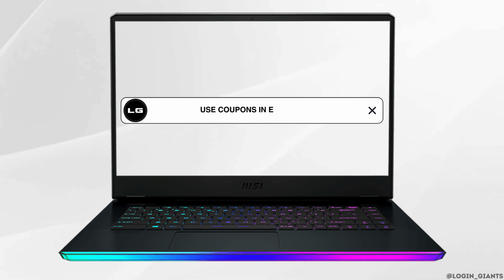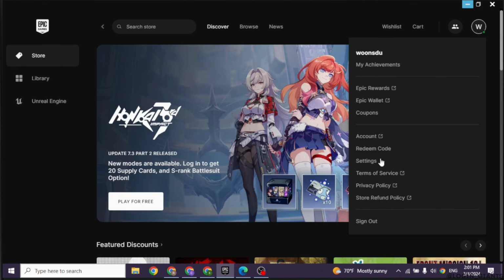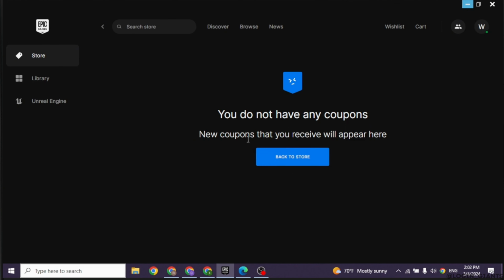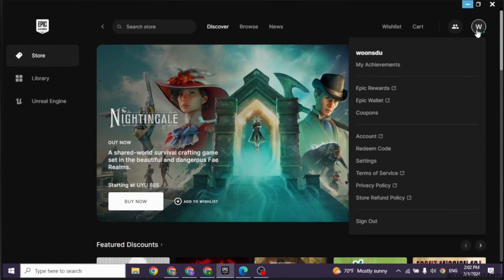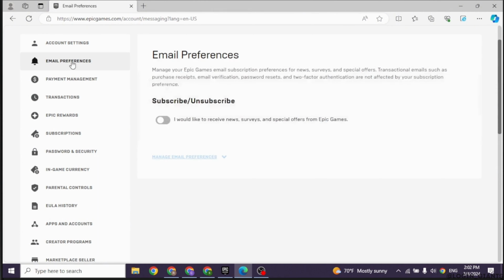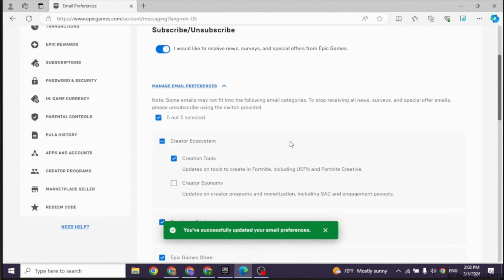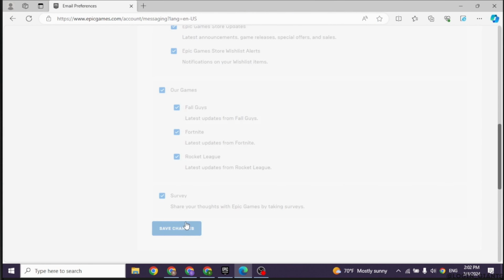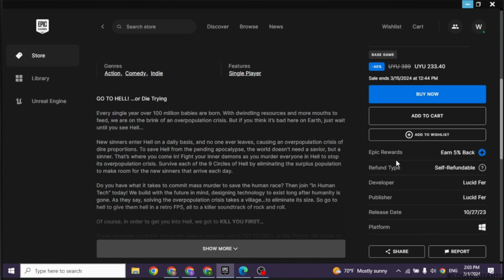How to Use Coupons in Epic Games (UPDATED)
Ready to save money on your favorite games in Epic Games Store? Our updated guide provides you with step-by-step instructions on how to use coupons effectively, ensuring you can maximize your savings while purchasing games and other content on Epic Games platform.

In this guide:
0:00 - Introduction
0:05 - How to Use Coupons in Epic Games (UPDATED)

Unlock the power of coupons in Epic Games Store with our comprehensive instructions. Whether you're redeeming a single-use coupon or applying multiple coupons to your purchase, we'll walk you through the process, ensuring you get the best deals on your gaming purchases.

Save big on Epic Games Store with our updated guide to using coupons effectively!